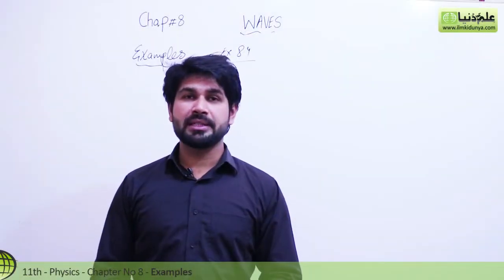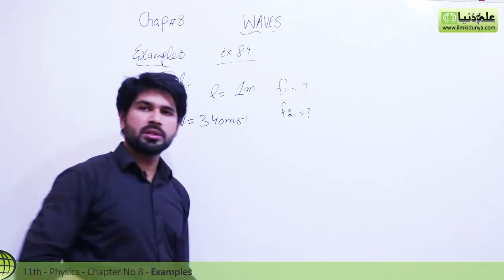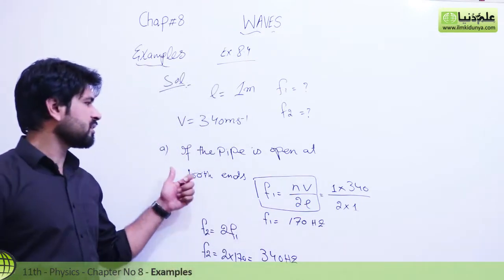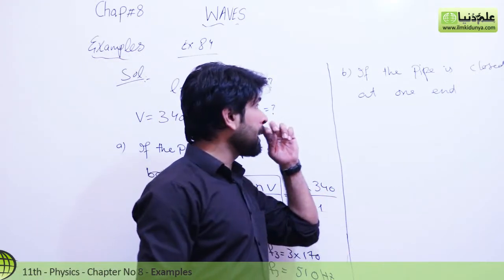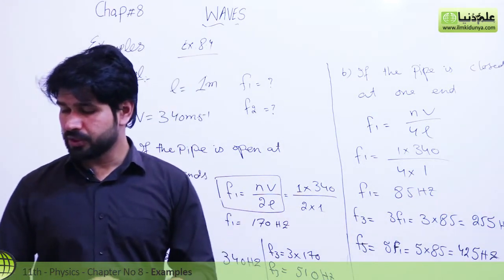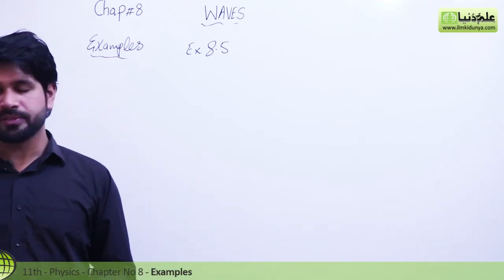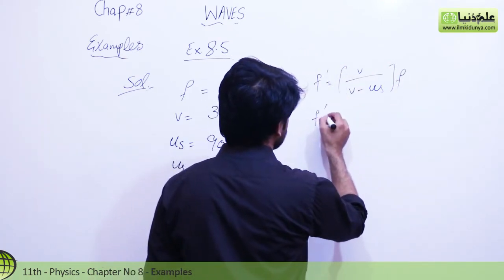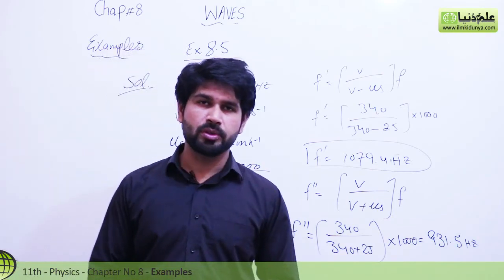11th Class Physics, Ch 8 - Physics ch 8 Exercise Example no 8.4 and 8.5 - FSc Physics Book 1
In this online lecture, Sir Qasim Jalal explains 1st year Physics Chapter 8 Waves. The topic being discussed is Topic Example no 8.4 and 8.5.